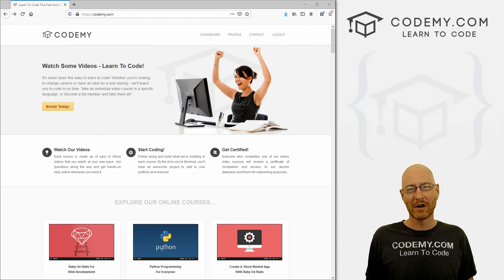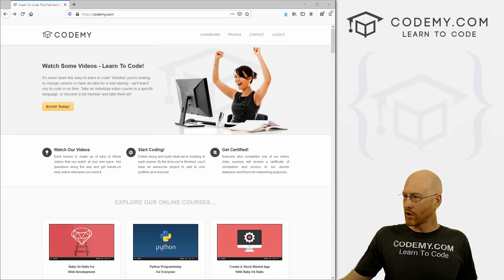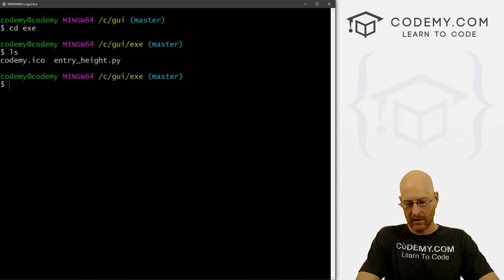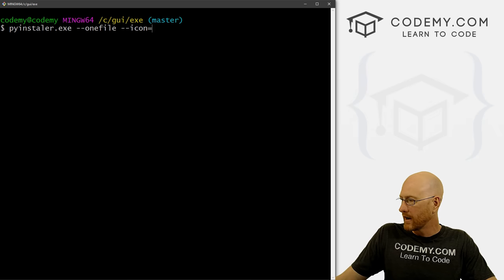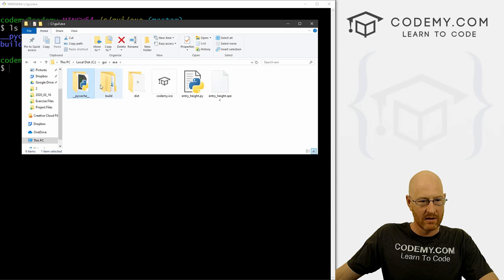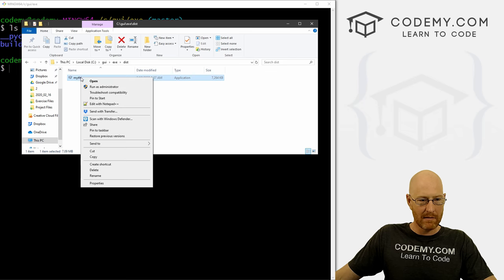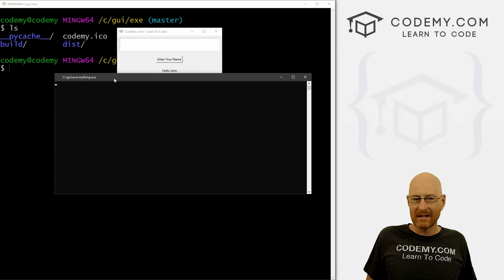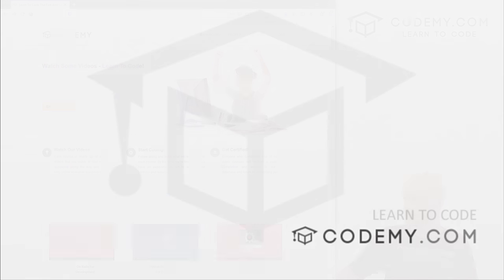Standalone Python EXE Executable - Python Tkinter GUI Tutorial #40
In this video I'll show you how to turn your Python tKinter program into a standalone executable exe file that you can share with your friends, or sell on your website.

There are many ways to make a .exe file out of a tKinter program. In this video I'll show you the fastest and easiest method using pyinstaller.